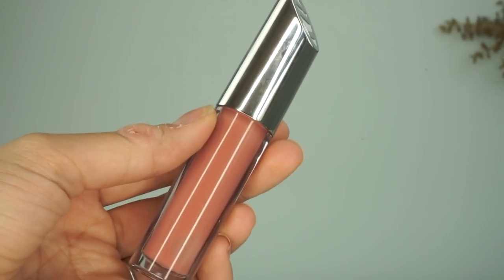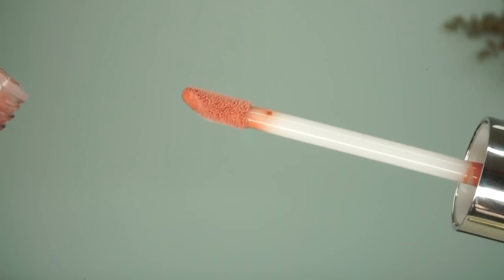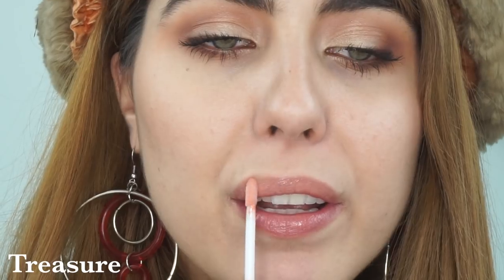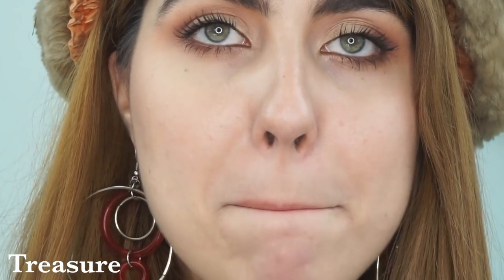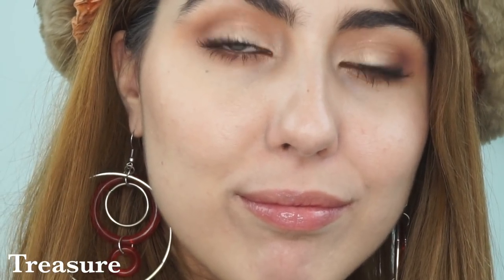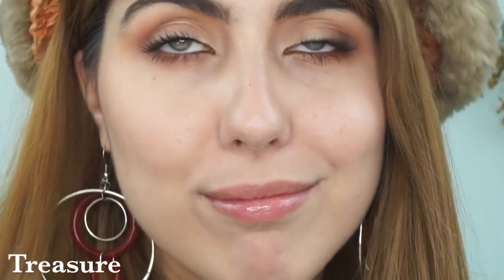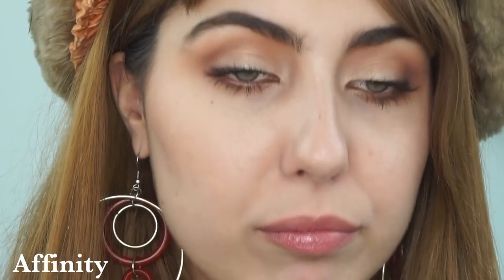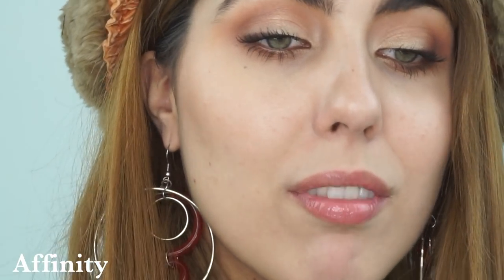REVIEW & SWATCHES: NEW! KJAER WEIS LIP GLOSSES | Integrity Botanicals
Oh man, a new drop from Kjaer Weis? and it's lip gloss? I'm there. Now am I smitten, or am I not? You'll have to watch and see!

SIZE: 4ml

INGREDIENTS: Ricinus communis (castor) seed oil•, Dilinoleic acid/propanediol copolymer, Castor isostearate succinate, Copernicia cerifera (carnauba) wax•, Rosa canina (rose hip) fruit oil•, Mica, Helianthus annuus (sunflower) seed oil•, Gallic acid, Camellia sinensis leaf extract, Glyceryl stearate, Tin Oxide, Vanilla planifolia extract, Profumo/Fragrance +/- CI 77891 (Titanium Dioxide), CI 77492 (Iron Oxide), CI 75470 (Carmine),CI 77491 (Iron Oxide), CI 77499 (Iron Oxide).

•organically grown / contains a minimum of 95% organic ingredients *fragrance derived from essential oils

SIZE REFERENCE:

Lily Lolo Gloss: 4ml
Sappho Lip Gloss: 6.7ml

Nails - N/A
Makeup - EYES: Plume Brow Pomade, Sappho Shadow in Minaz (lid), Hynt Beauty Shadow in Rosy Velvet, Hynt Beauty Sweet Nectar Trio, Antonym Brown Liner (in lash line and waterline), Lily Lolo Mascara
LIPS: Kjaer Weis Gloss in